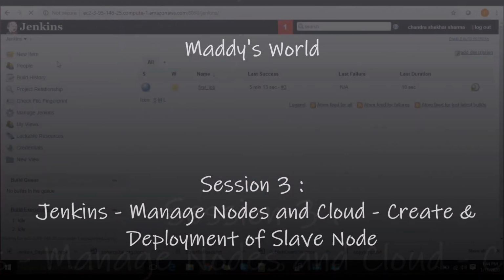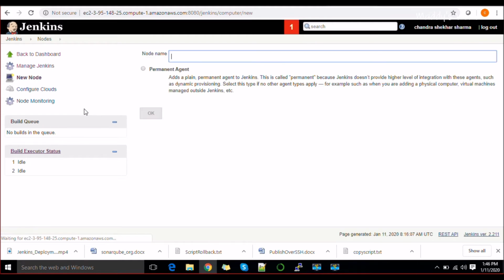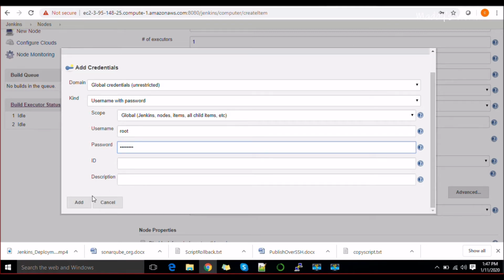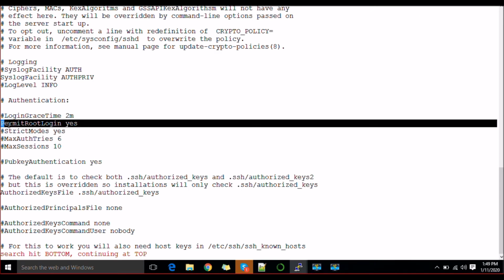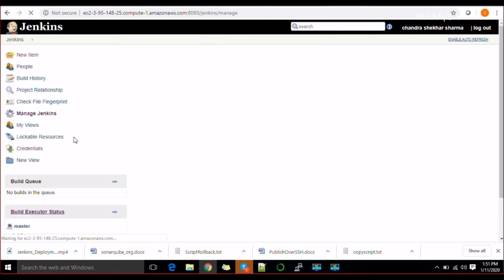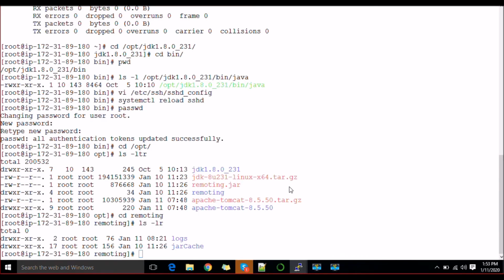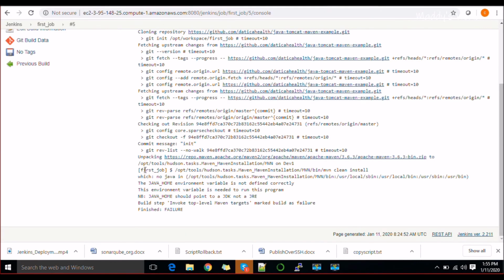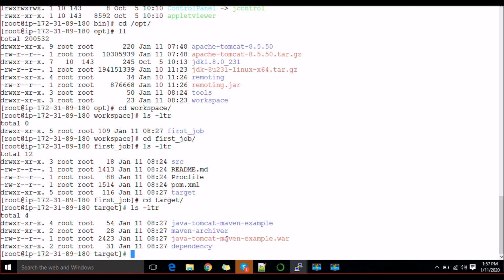Session 3 | Jenkins : Manage Nodes and Cloud - Create & Deployment of Slave Node